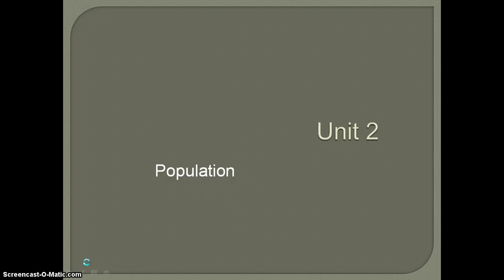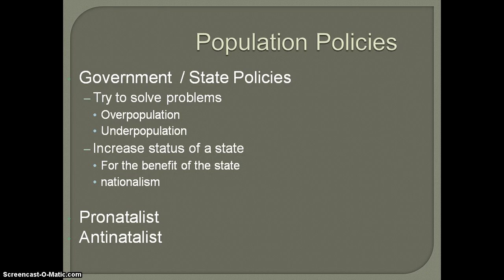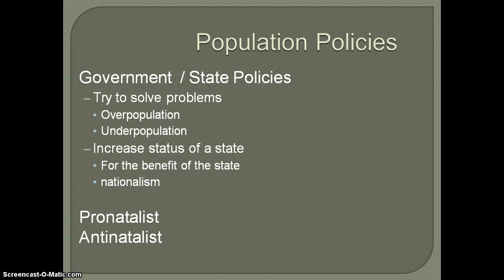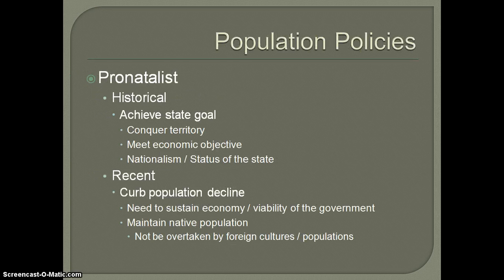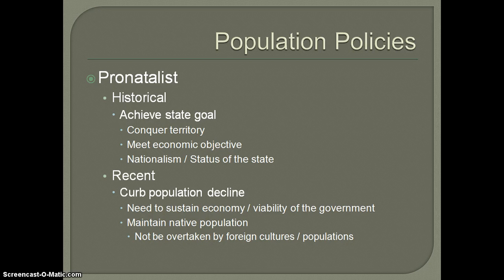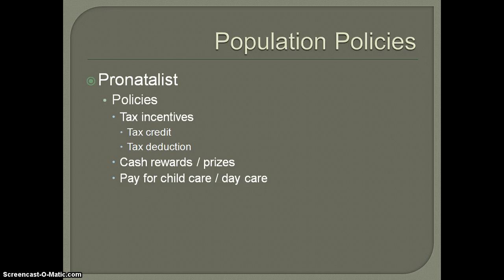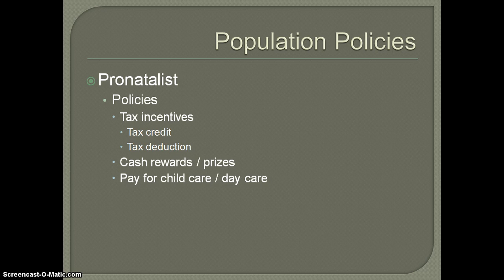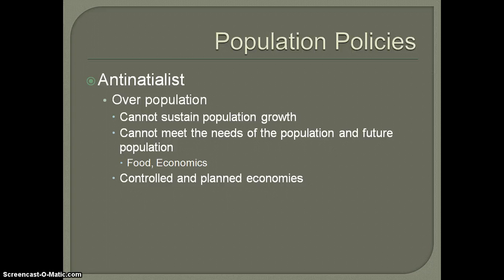AP Human Geography - Population Policies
Pronatalist and Antinatalist Policies